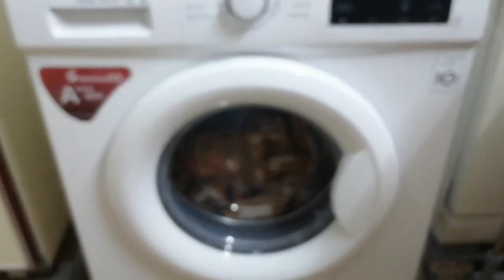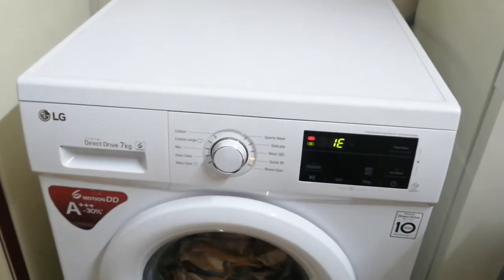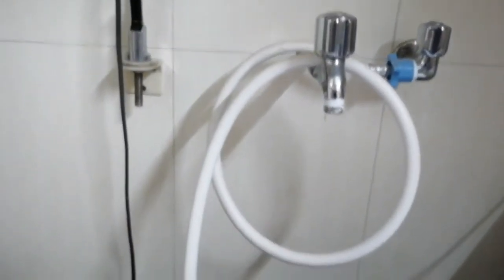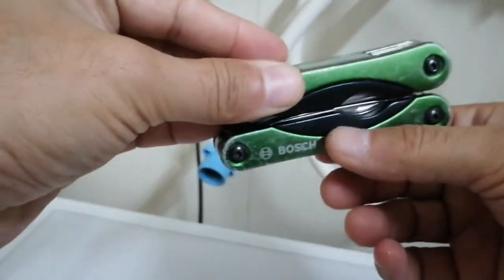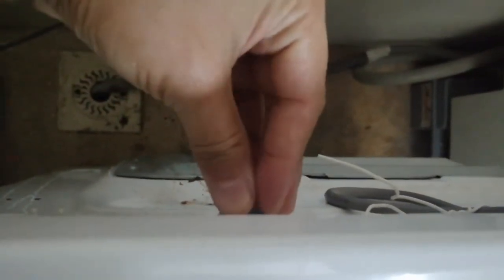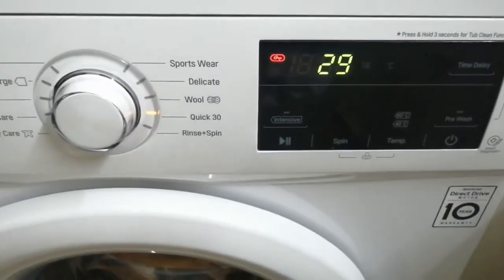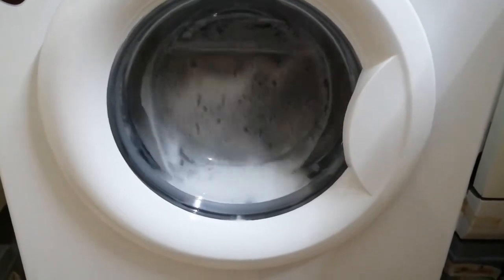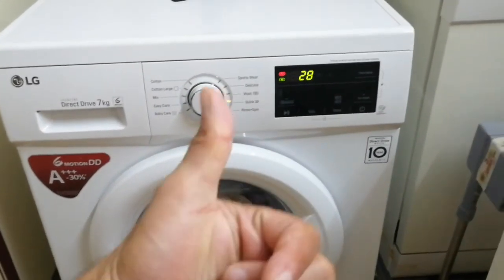Front loading automatic washing machine | LG Washing Machine fixed | Error fixed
This video shows how an error on an LG front loading washing machine is fixed.